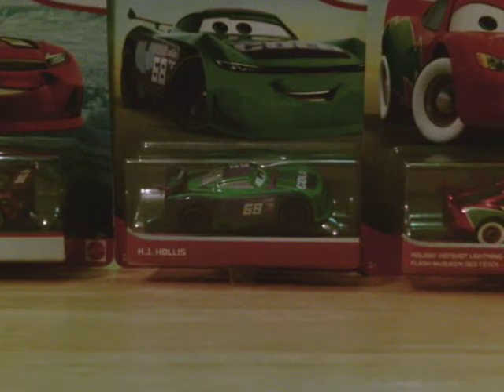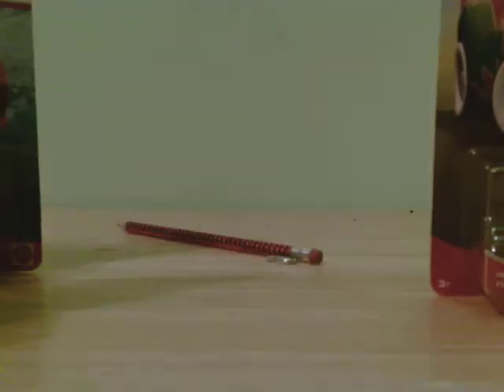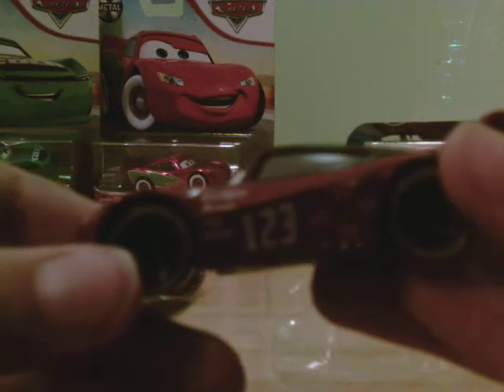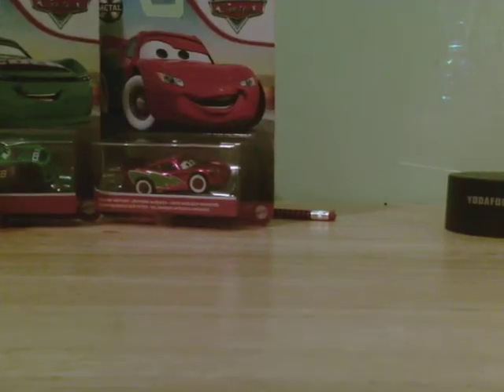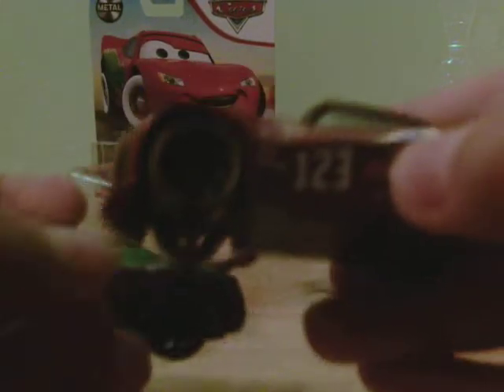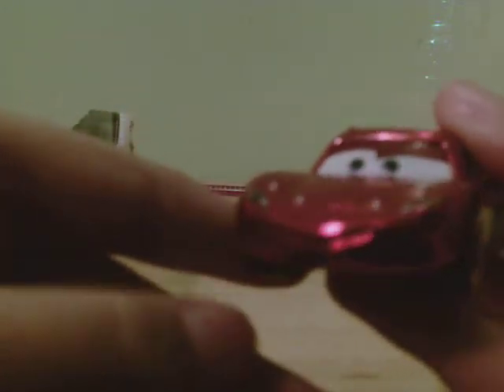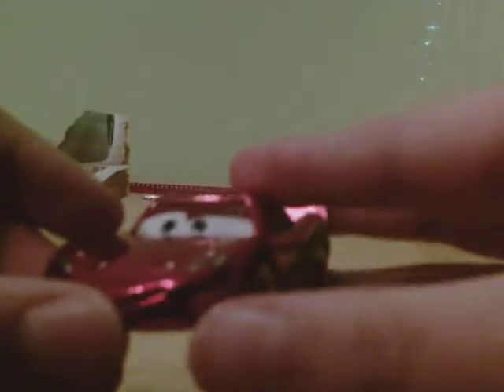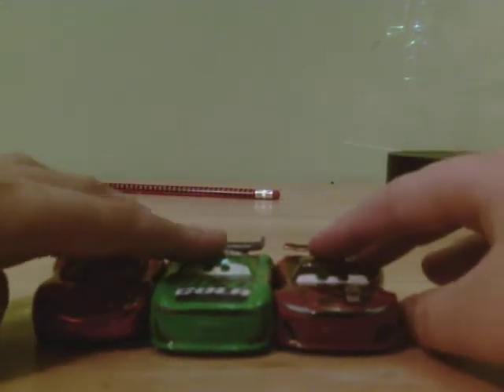Cars Unboxing and Review H.J. Hollis, Jonas Carvers, Holiday Hotshot Lightning McQueen (+ Bonus)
I unbox and review these cars. And I have not unboxed some of these in over a month! Also leave idea's for new video content in the comments below. Merry Christmas and a Happy New Year!